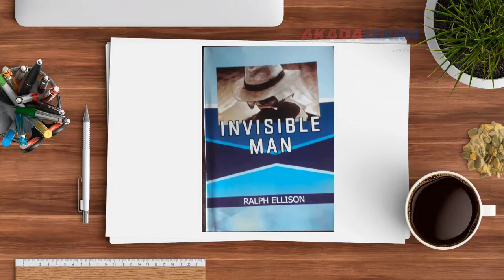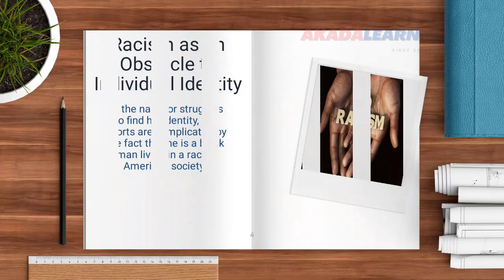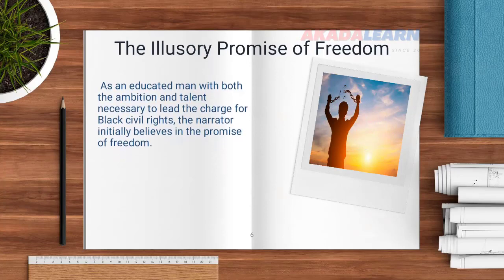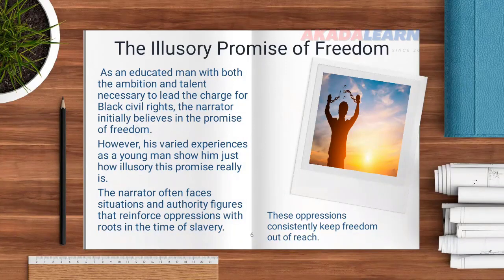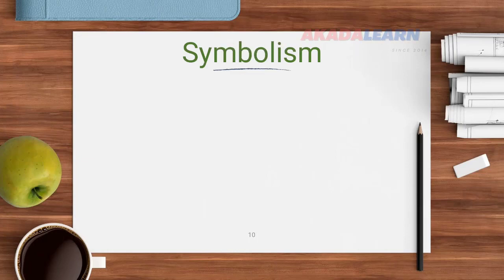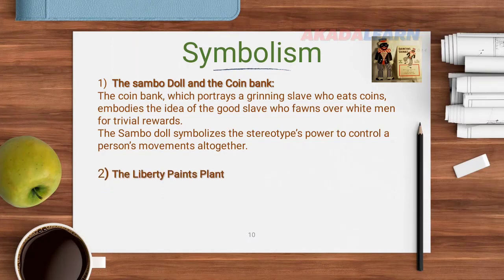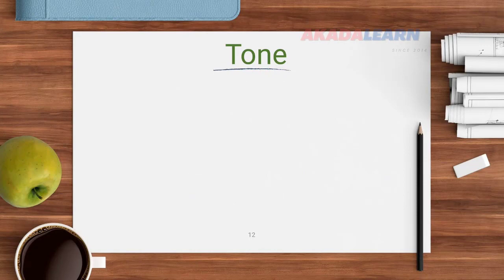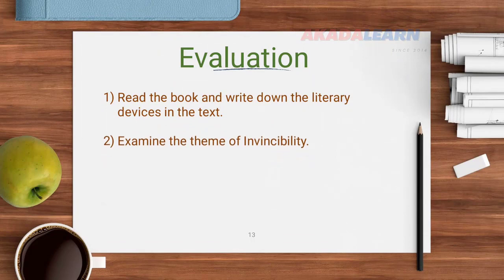02 - Literature In English | S.S.S.3 | THE INVISIBLE MAN - THEMES AND STYLE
In this Literature In English video, we cover "THE INVISIBLE MAN - THEMES AND STYLE" with specific highlights like the theme "Racism".